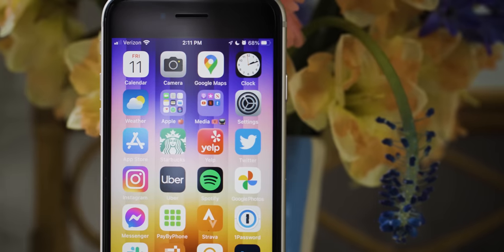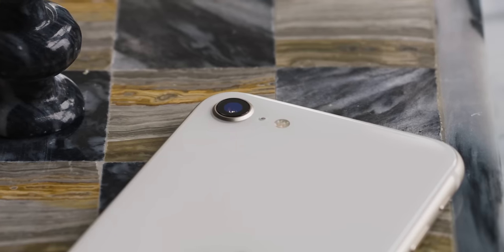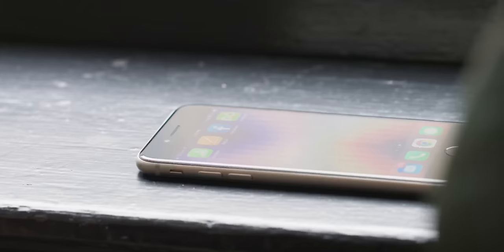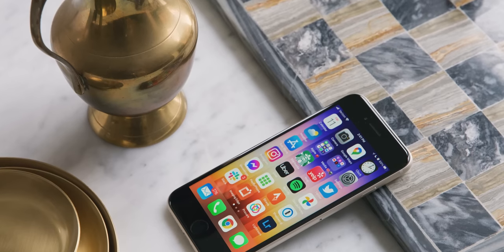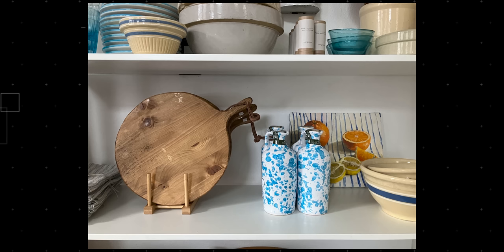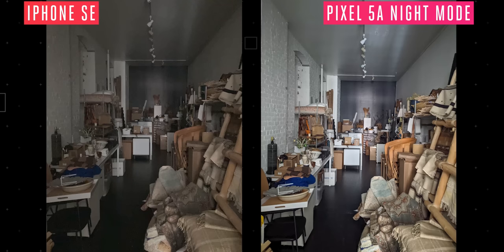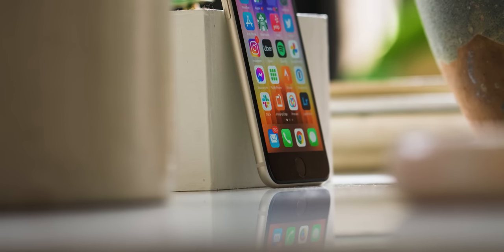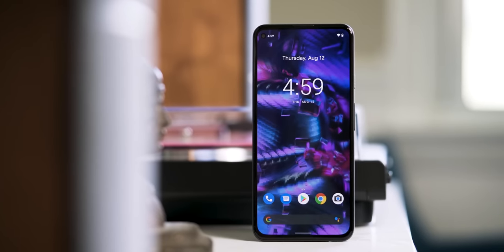iPhone SE (2022) review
The iPhone SE (2022) includes Apple’s latest A15 processor, 5G connectivity, and improved battery life over the previous SE model. But its tired design and cramped 4.7-inch display feel like they’re stuck in the past.